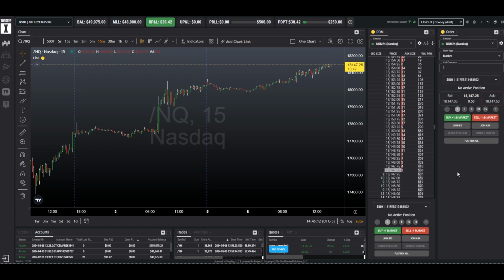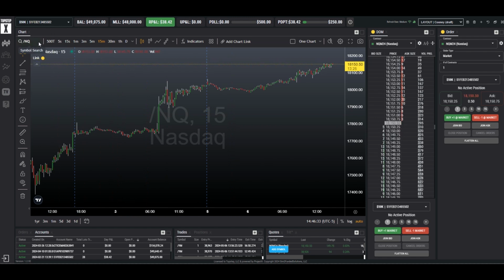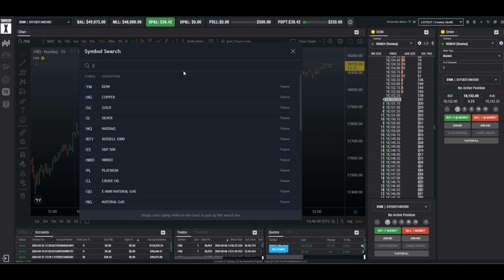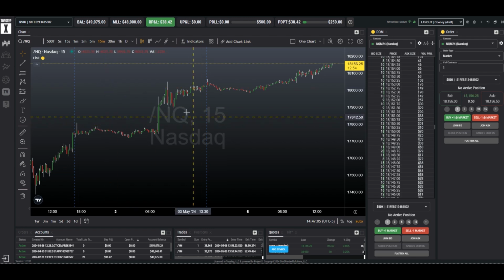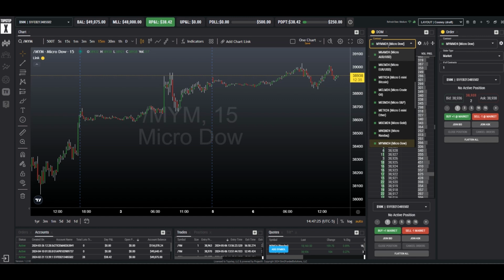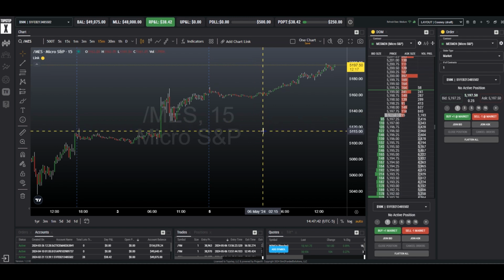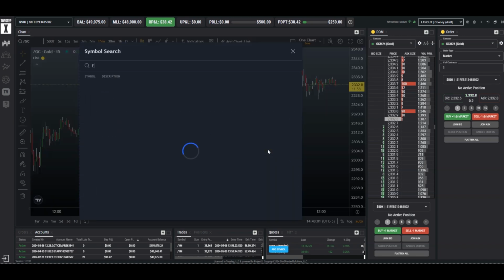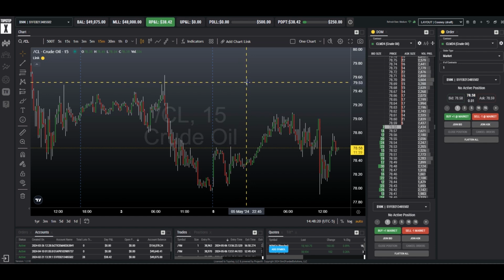TopstepX - 5 Mins or Less | Choosing Instruments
Coach Robert breaks down everything you need to know about choosing an instrument inside TopstepX™ in under 5 minutes!